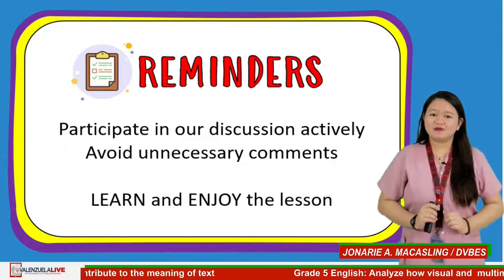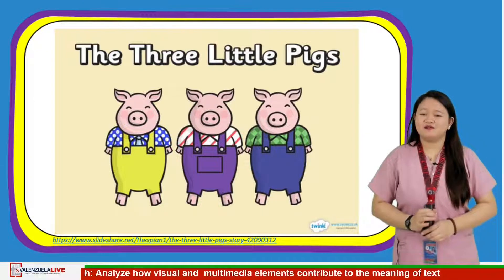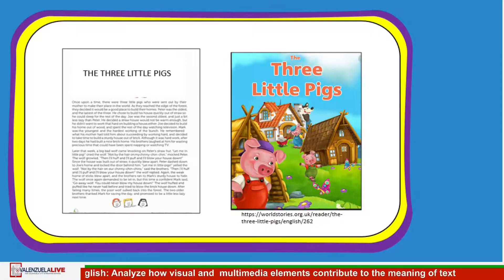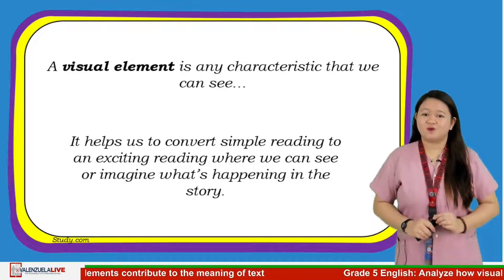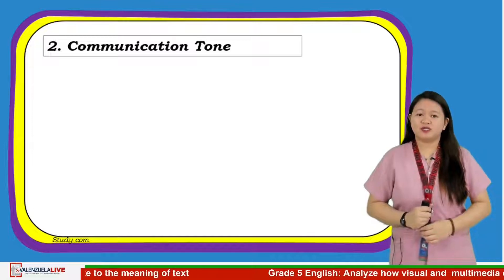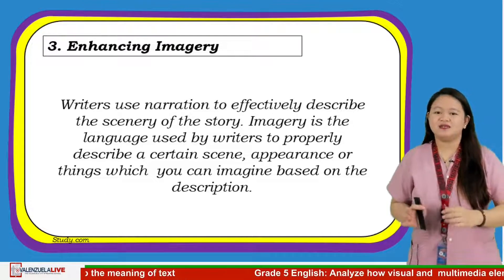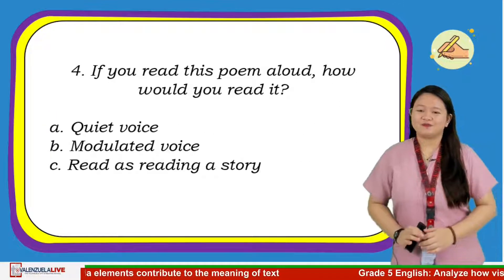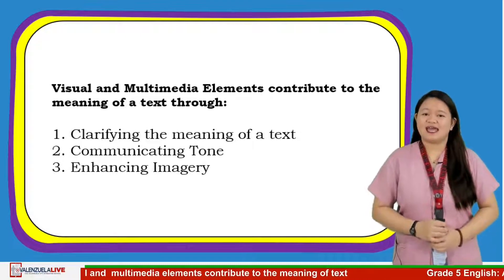GRADE 5 ENGLISH Q4 W1 - ANALYZE HOW VISUAL AND MULTIMEDIA ELEMENTS CONTRIBUTE TO THE MEANING OF A TE